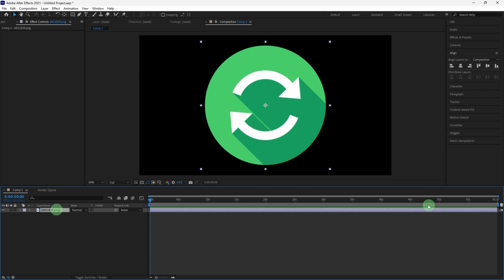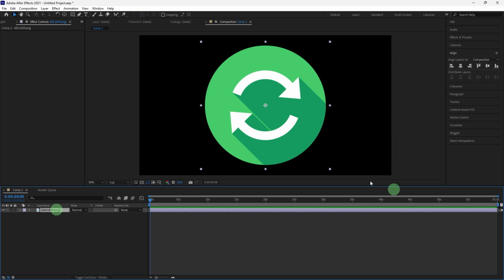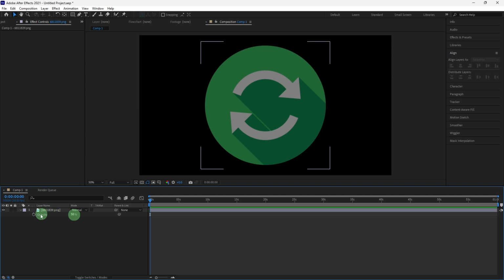How To Reduce Opacity In After Effects (Quick & Easy)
This video will teach you how to reduce opacity in After Effects. Follow the steps I explain in the video and you can increase or reduce opacity in your own After Effects projects.